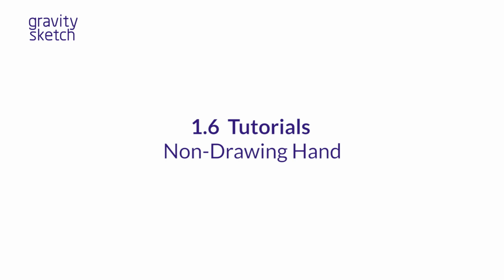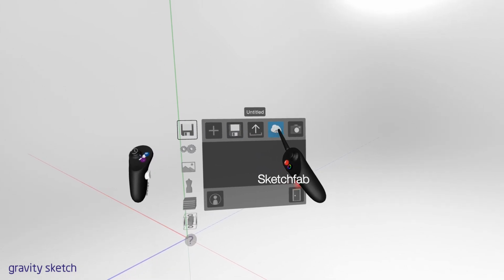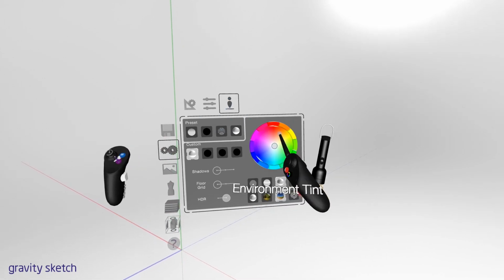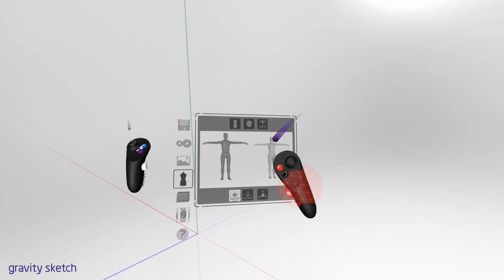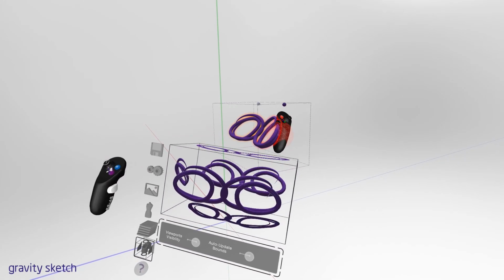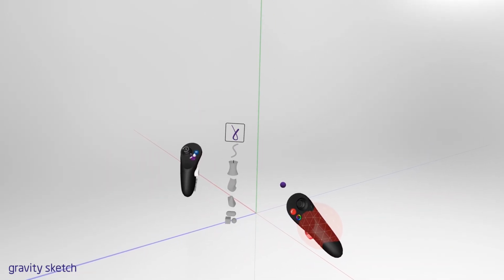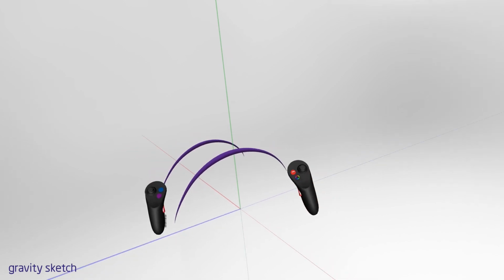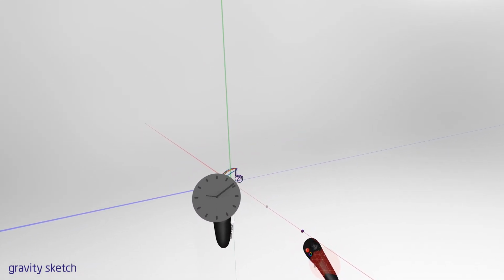Non Drawing Hand - Tools Tutorial Gravity Sketch VR